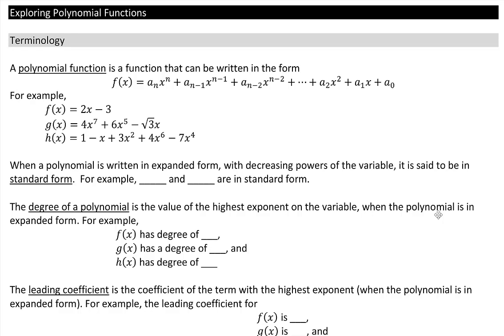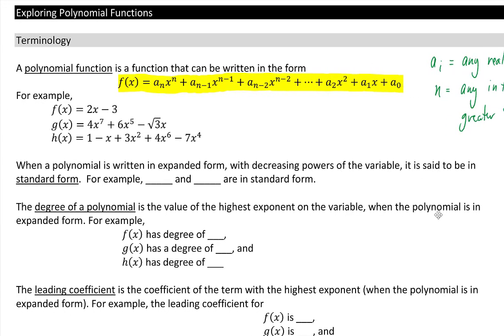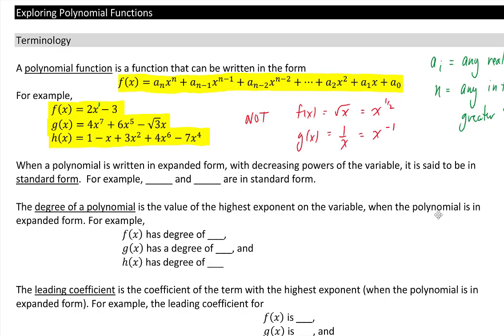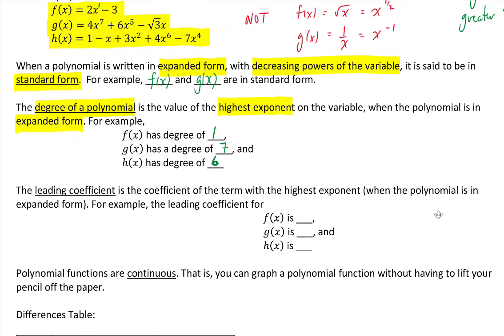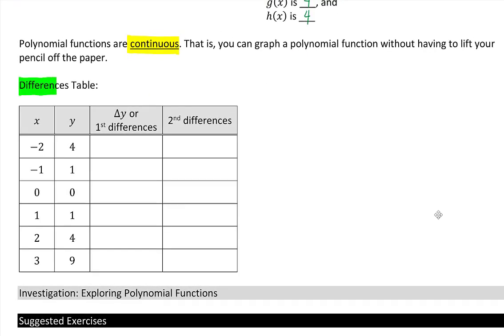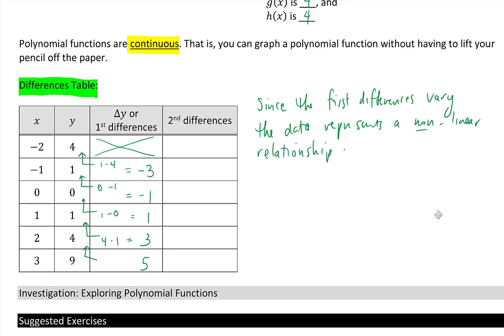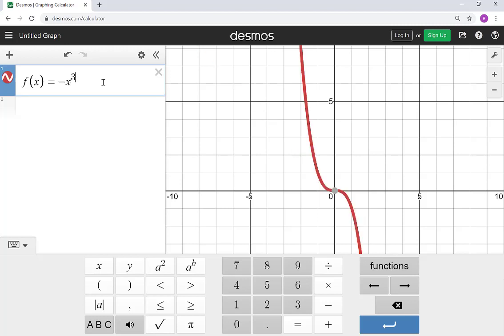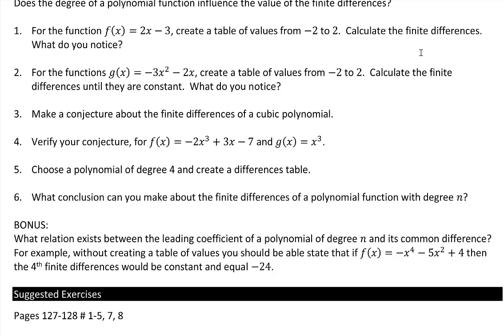Unit 2 Lesson 1 Exploring Polynomial Functions MHF4U